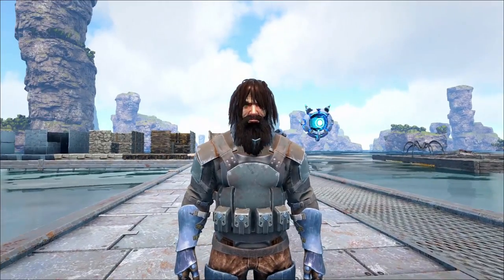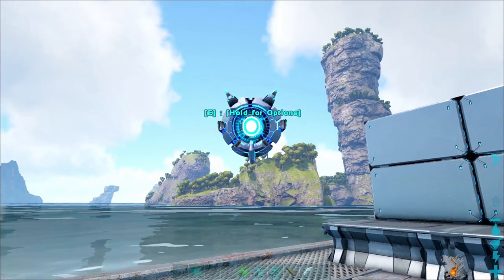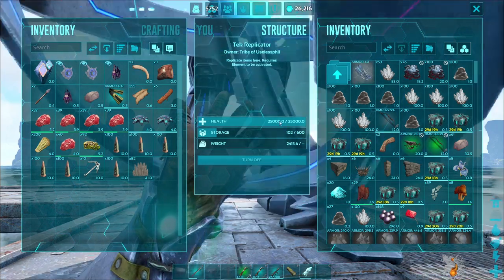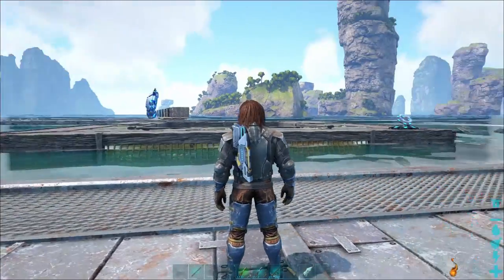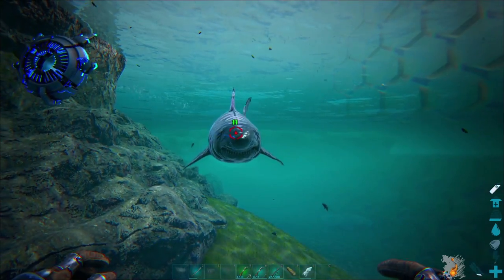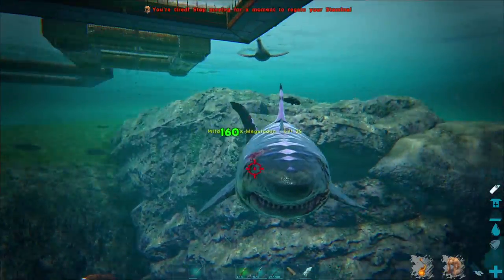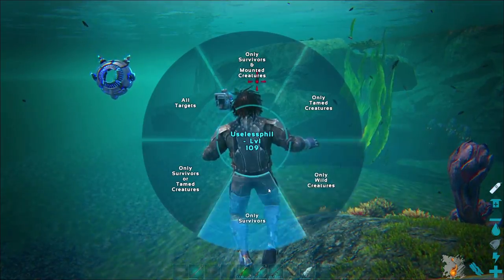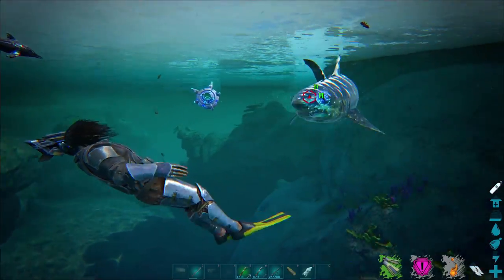Tek Shoulder Cannon Guide for ARK: Genesis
In this video I will show you how to unlock and how to use the tek shoulder cannon the new automatically firing energy blaster in ARK: Genesis. To unlock it you will need to complete the Final Test at beta difficulty. To make it you will need to have unlocked the tek replicator (which happens when you unlock the shoulder cannon so no worries there.) The shoulder cannon uses element as ammo like most tek gear and will make short work of smaller creatures and is amazing at picking off those small annoying creatures that just ruin your day. This video will also go over all of the different settings of the tek shoulder cannon allowing you to dial it in to work exactly how you want it to. Is it an aimbot? Kinda...